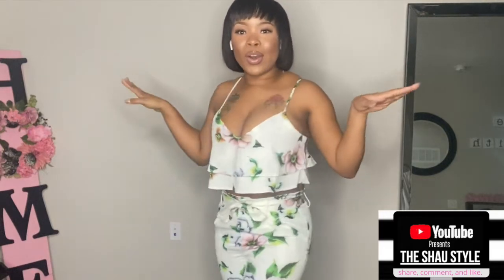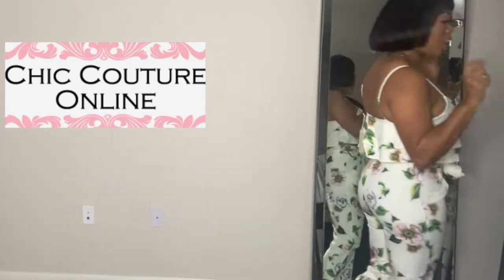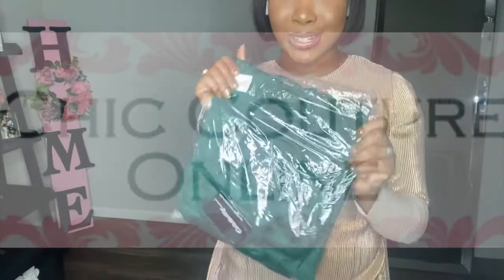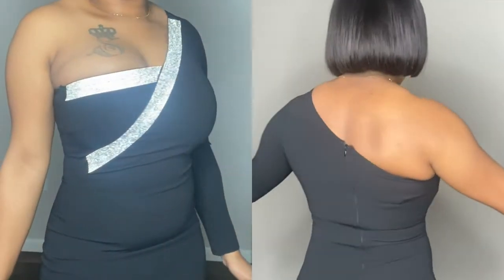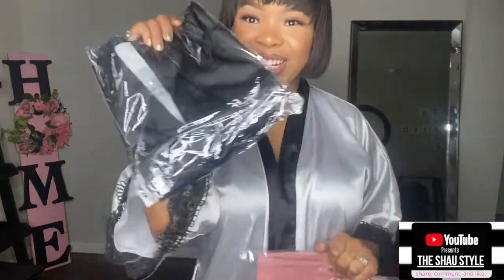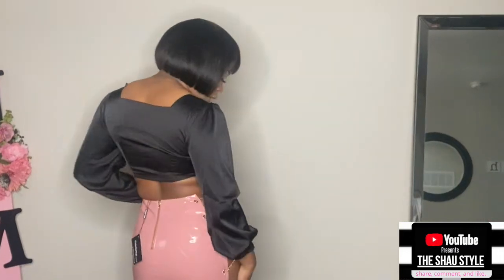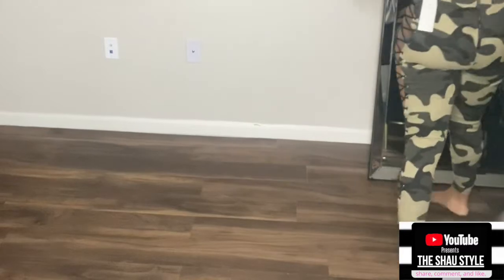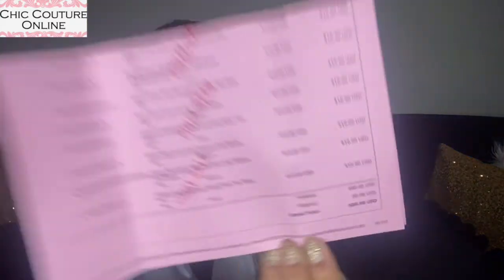The Shau Style Webazine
HAPPY SHOPPING Girl!!